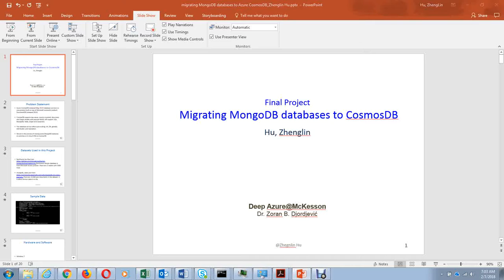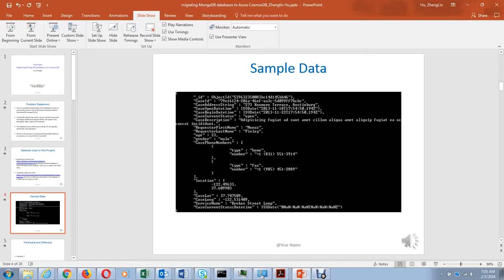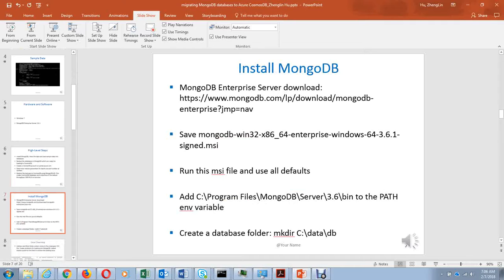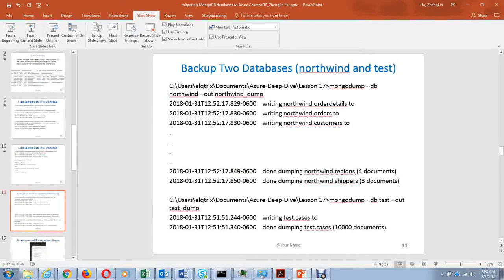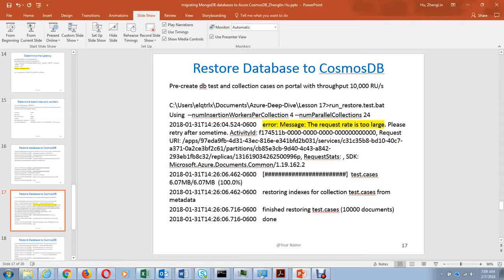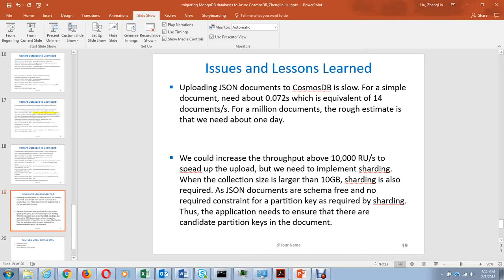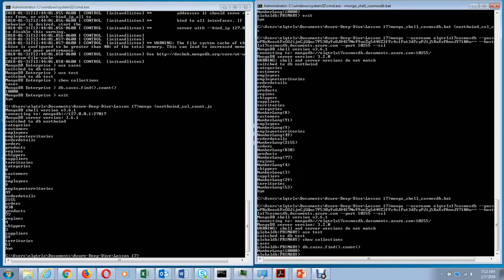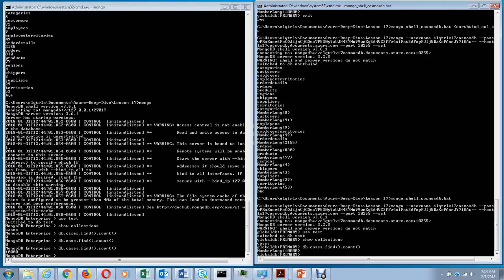week17 presentation 15 min zhenglin hu